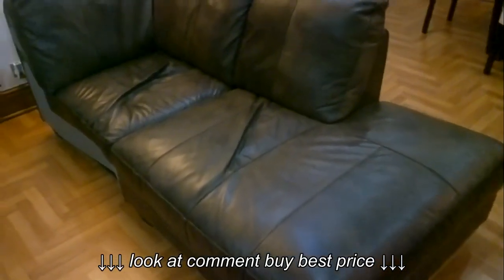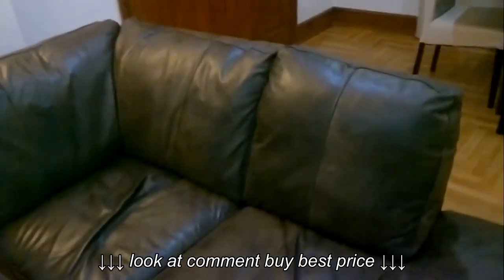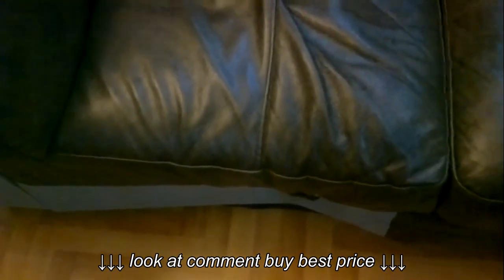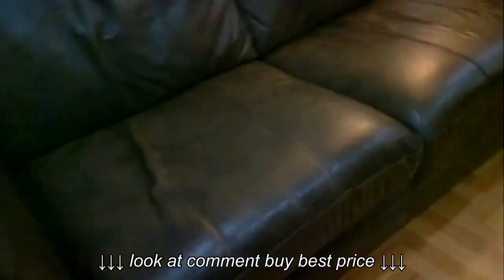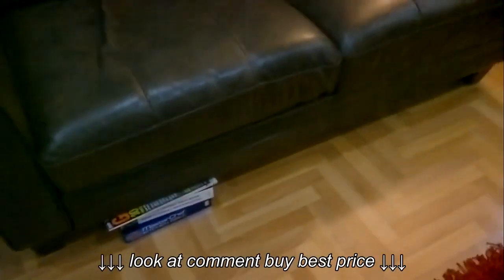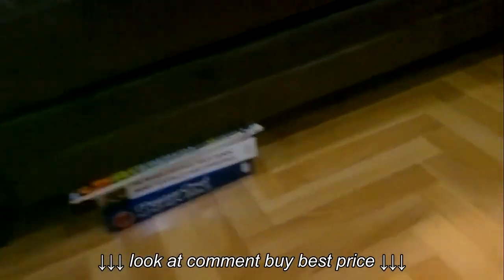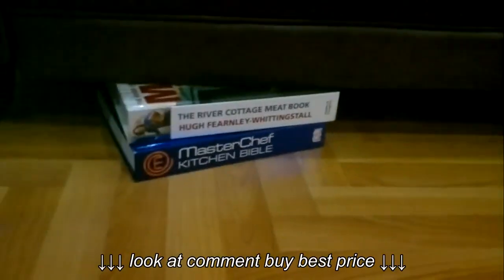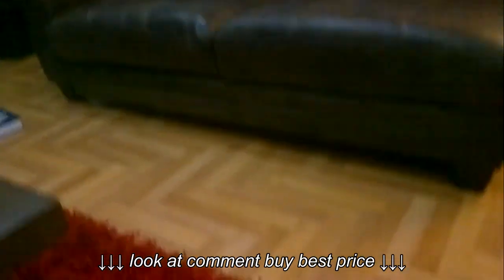Dont buy a sofa from DFS untill you have seen this!!!!!!!!!!!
Dont buy a sofa from DFS untill you have seen this!, Dont buy a sofa from DFS untill you have seen this!